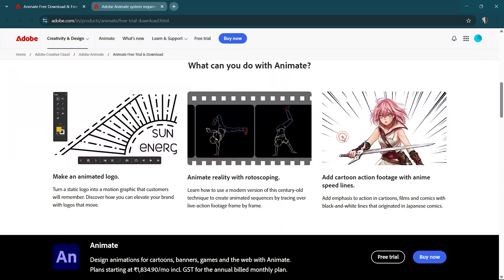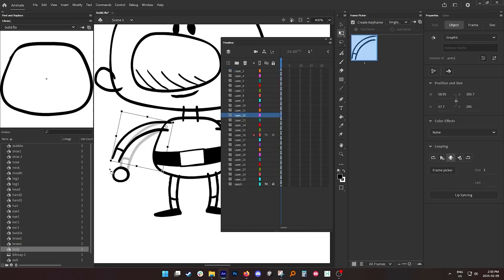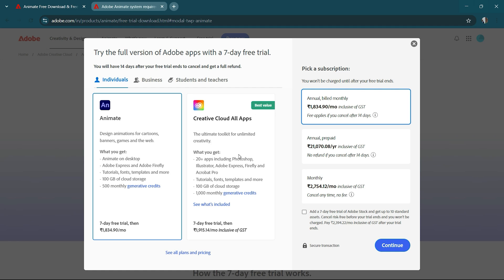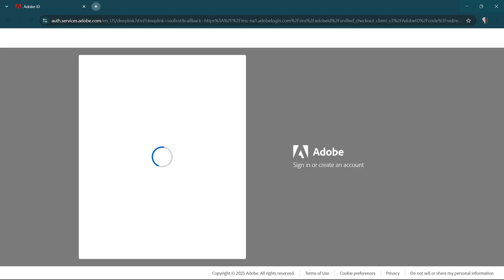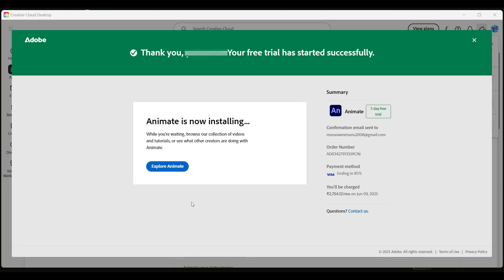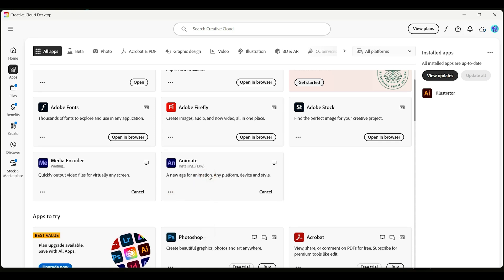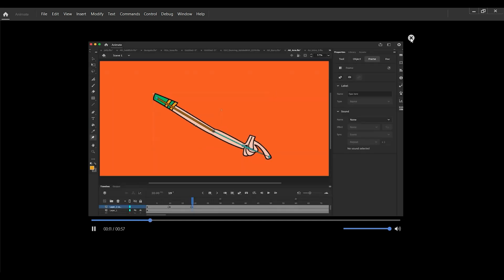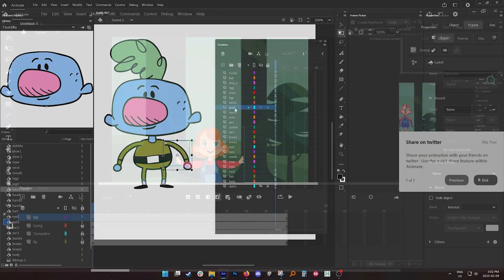How to Download Adobe Animate FREE for PC & Mac (Official Version)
👉 Download Adobe Animate for Free on PC/Mac/Laptop

This tutorial shows you how to download and install Adobe Animate for free on both PC and Mac with the official 7-day trial! In this step-by-step guide, we’ll show you how to download Adobe Animate for free on both PC and Mac Whether you’re a beginner animator or a professional looking to create stunning animations, this tutorial will walk you through the process of accessing Adobe Animate’s powerful features—without spending a dime.
Learn how to easily and legally download Adobe Animate for free on your Windows or Mac computer and unlock all the tools needed to bring your animation projects to life. From vector animation and motion graphics to interactive content creation, Adobe Animate has everything you need to create professional animations—and now you can get it for FREE!